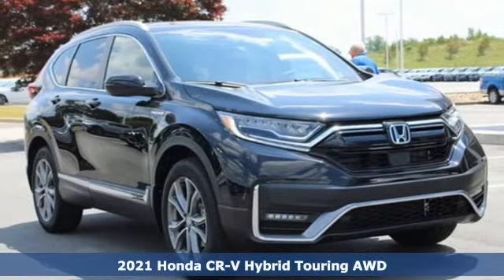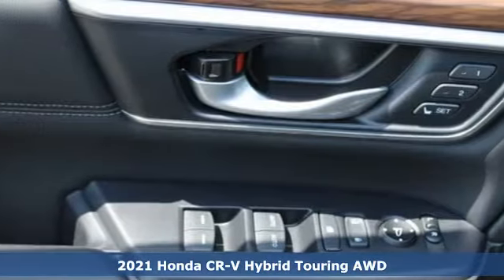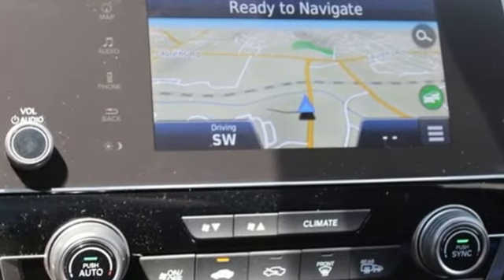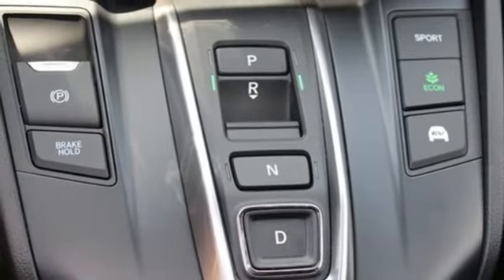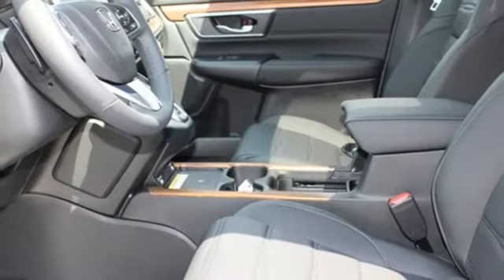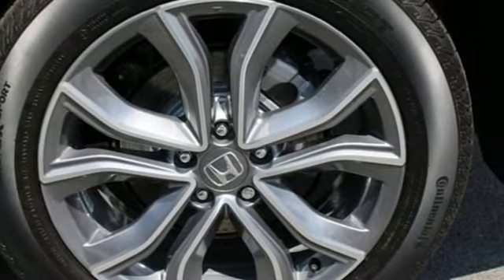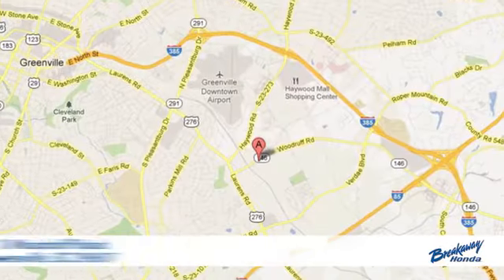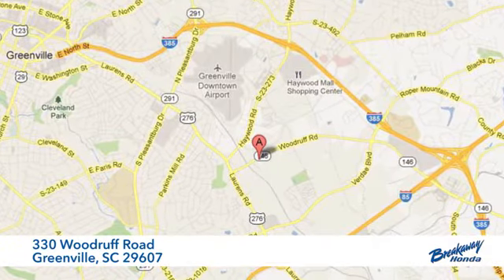New 2021 Honda CR-V Hybrid Greenville SC Easley, SC #212318 - SOLD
Year: 2021
Make: Honda
Model: CR-V Hybrid
Trim: Touring
Engine: 2.0L I4 DOHC 16V
Transmission: eCVT
Color: Black
Interior: Blk Lth
Stock #: 212318
VIN: 7FART6H95ME024181

Address:
330 Woodruff Road